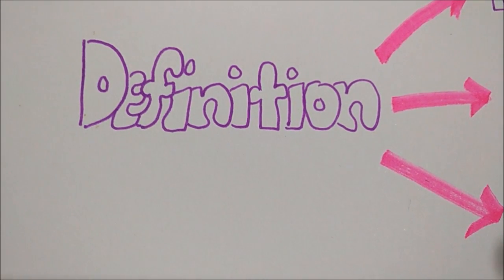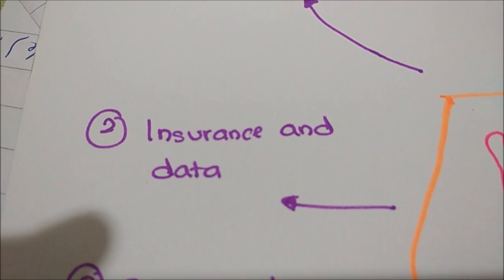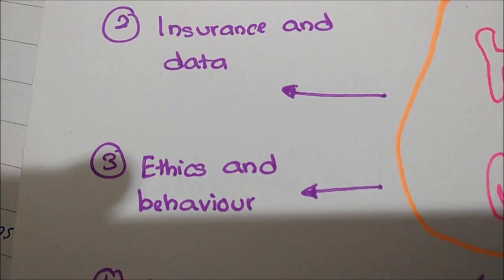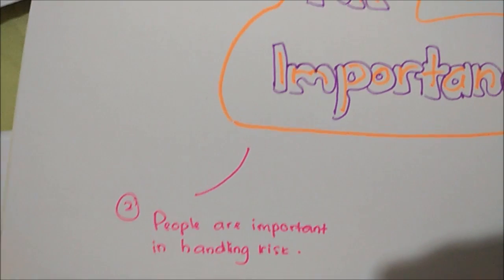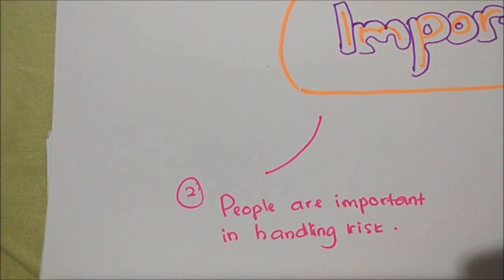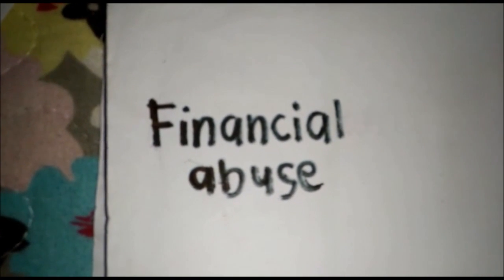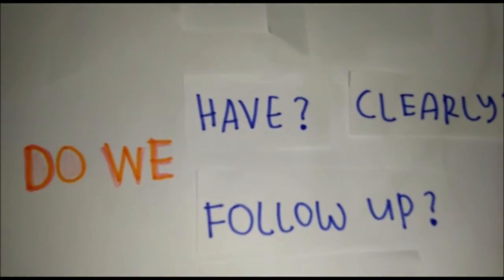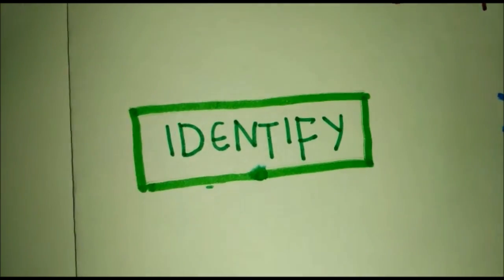risk management in human resources